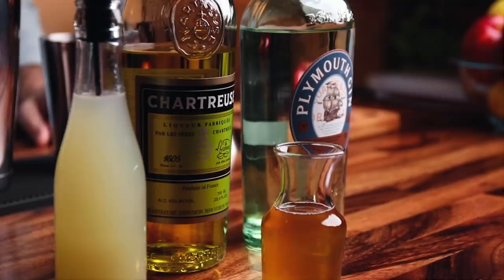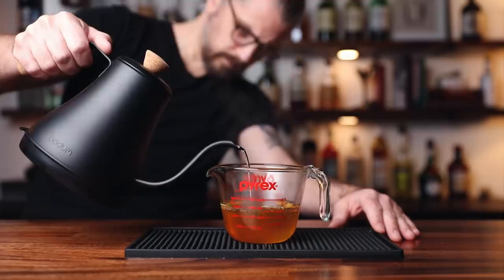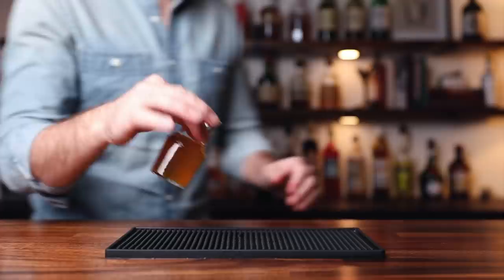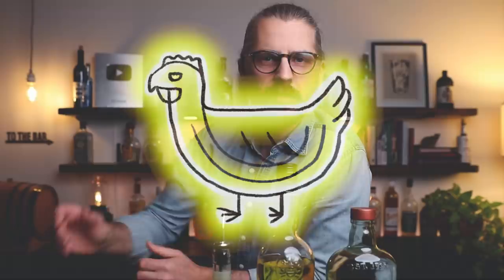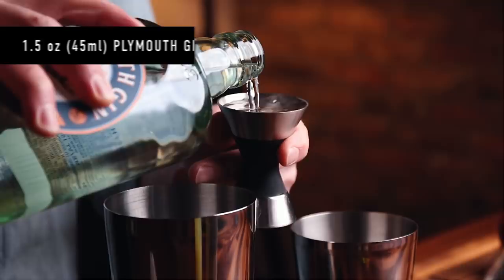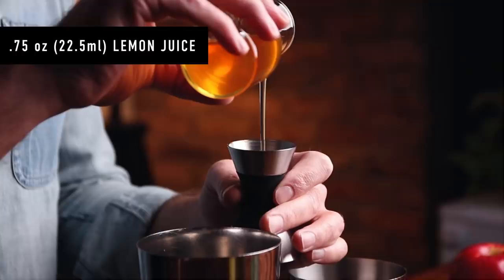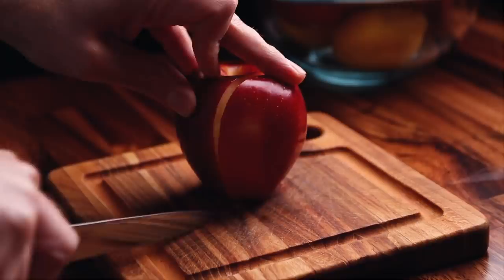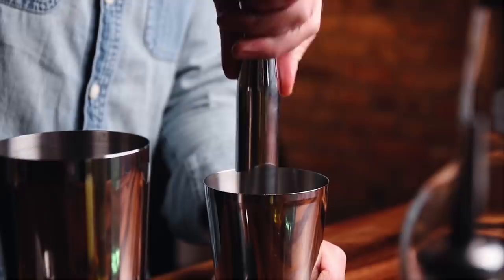I Try an Original Barfly Cocktail - The Sagehen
Today I'm going to try an original Educated Barfly cocktail! This one's called the Sagehen. It's a bright, herbal concoction with rich flavors of honey and apple. I first saw this recipe when Leandro made it over on his channel, and had to give it a shot. Let me tell you, it does not disappoint! Of course the origin story is a bit cloudy - we may never know the truth. Hope you enjoy this one as much as I did, and be sure to check out The Educated Barlfy! Cheers!

Special thank you to Leandro and Marius for joining us while visiting Chicago!

Grab these bottles from my collection on Curiada!

TIME STAMPS
Intro: 0:00
The Ingredients: 0:29
Sage Honey Syrup: 0:37
The Story: 1:00
A Visitor: 1:50
The Recipe: 2:30
Sips: 3:20
Outtakes: 3:52

THE SAGEHEN RECIPE
1.5 oz. (45 ml) Plymouth Gin
1/4 oz. (7.5 ml) Yellow Chartreuse
3/4 oz. (22.5 ml) fresh lemon juice
1/2 oz. (15 ml) sage infused honey syrup*
1/4 of a red delicious apple (muddled)
Sage leaf for garnish

*SAGE HONEY SYRUP RECIPE
150ml wildflower honey
50ml boiling water
4 sage leaves
Combine honey and water to make a 3:1 honey syrup. Over low heat, combine honey syrup and sage leaves - simmer for 5 minutes. Remove from heat and steep for up to 24 hours. After 24 hours, remove sage leaves and store sealed in the fridge for up to 2 months.

THE TOOLS
Bar spoon
Induction burner

Send stuff to:
Anders Erickson
4610 N. Clark St
Suite 1051